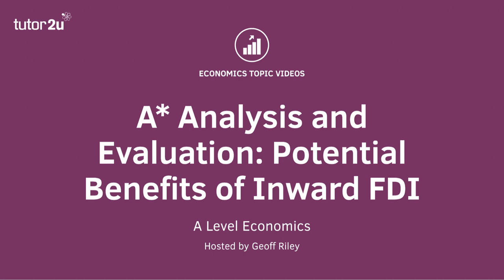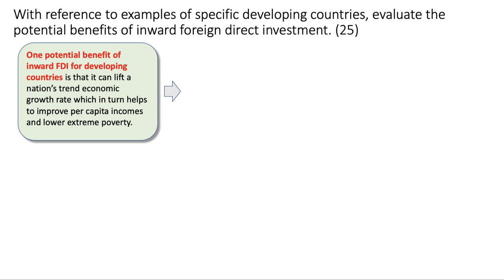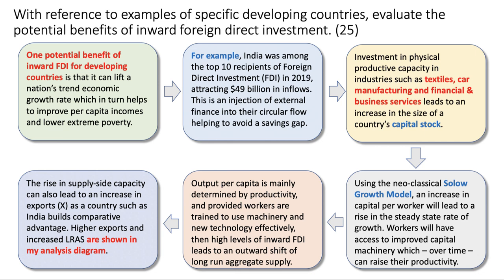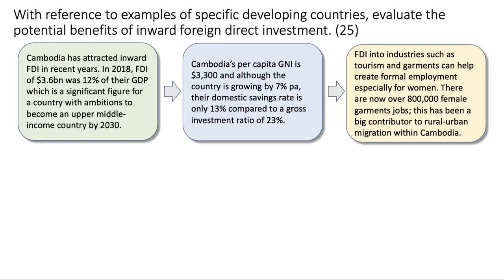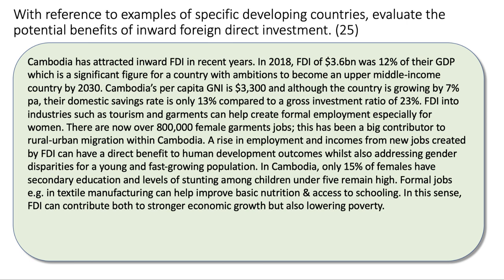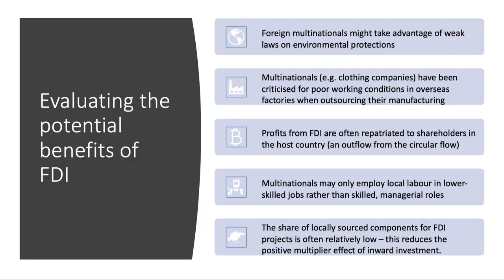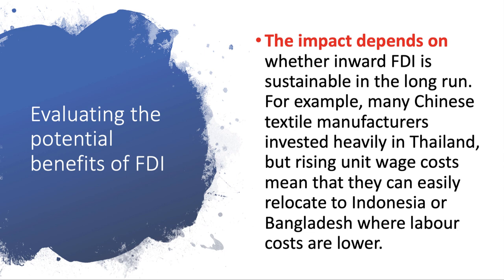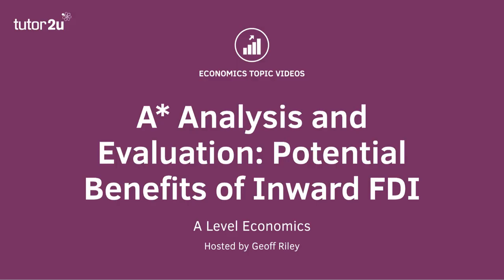A* Exam Technique: Potential benefits of FDI for developing countries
Here is an A* example of using chains of reasoning and evaluation to help answer a 25 mark question on the potential benefits of FDI for developing countries.